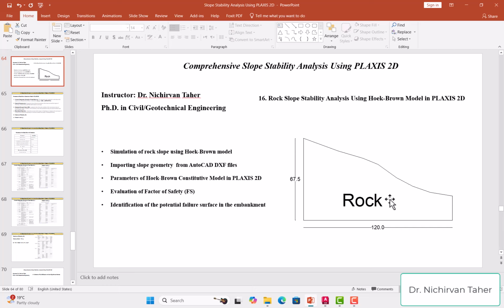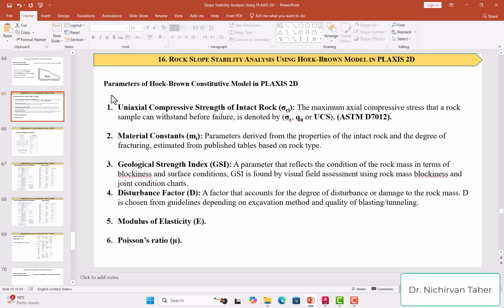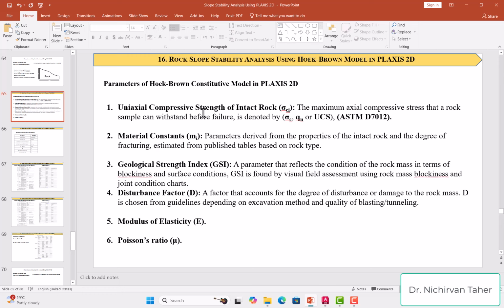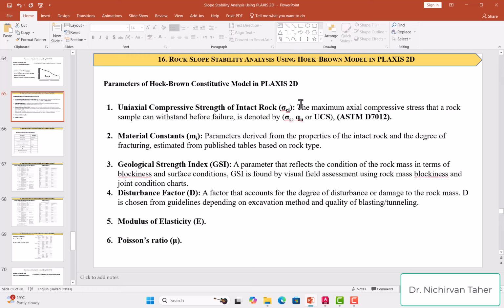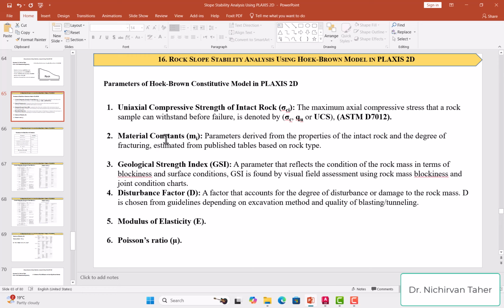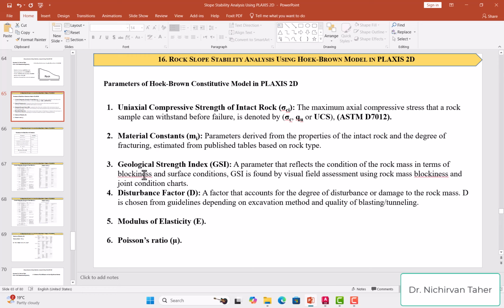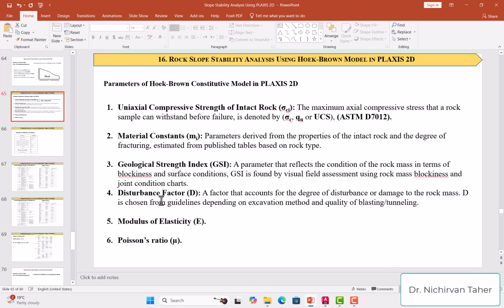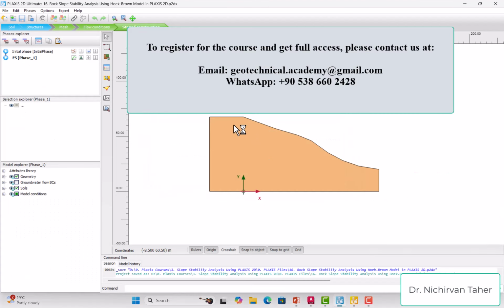16. Rock Slope Stability Analysis Using Hoek-Brown Model in PLAXIS 2D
In this tutorial, the stability of a rock slope was analyzed using the Hoek-Brown constitutive model in PLAXIS 2D. The slope geometry was imported from AutoCAD DXF files, and the parameters of the Hoek-Brown model were introduced and defined. The factor of safety (FS) was evaluated, and the potential failure surface was identified to provide a clear understanding of rock slope behavior under critical conditions.